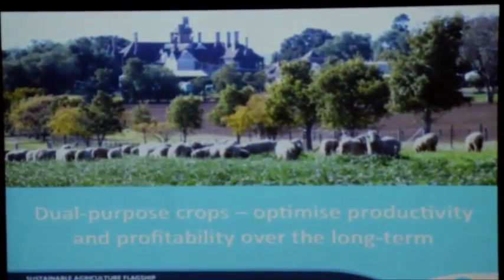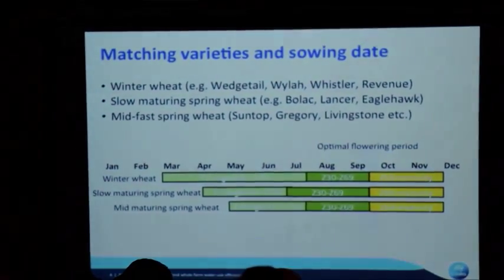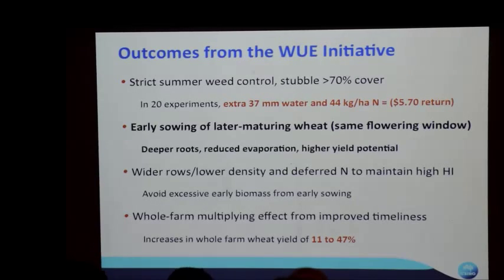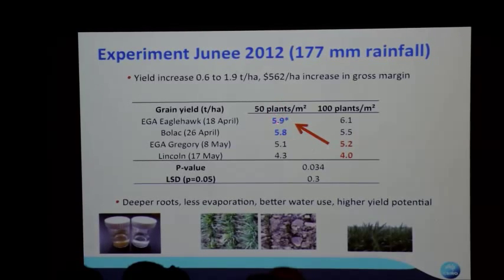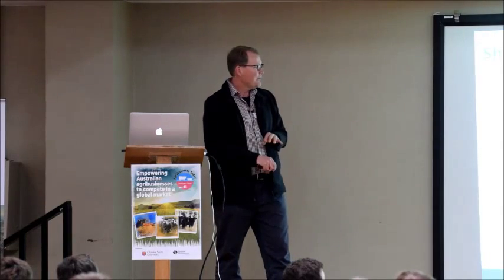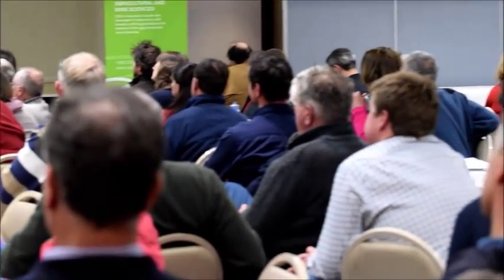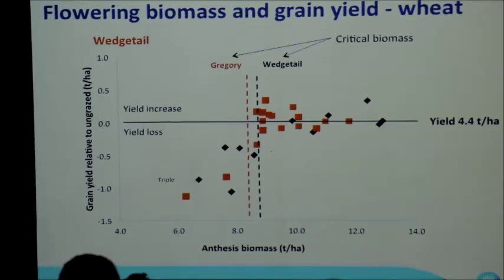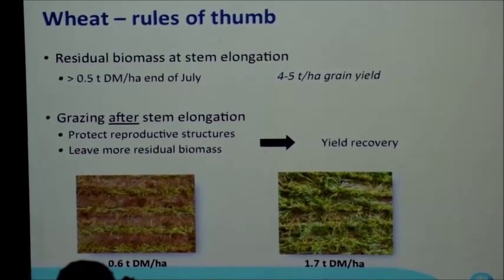Dr John Kirkegaard, grazing crops: Part1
Dr John Kirkegaard (CSIRO) talks about the benefits of growing dual purpose crops in Central West NSW at the Mixed Farming for the Future Forum at Forbes, 13 August 2015.